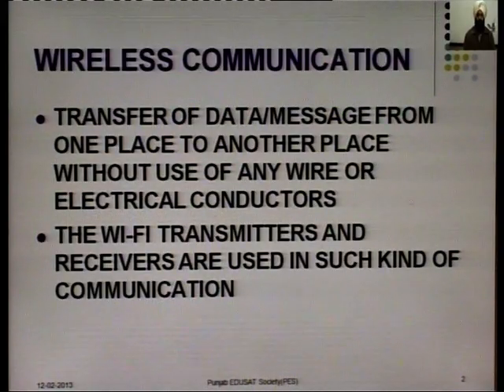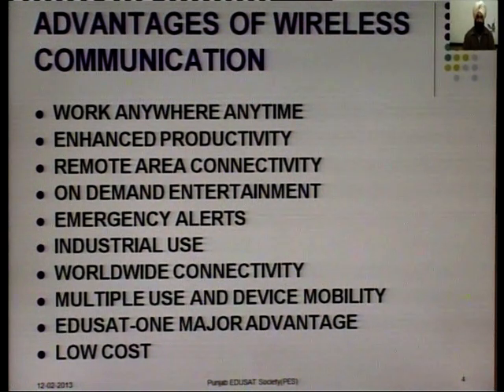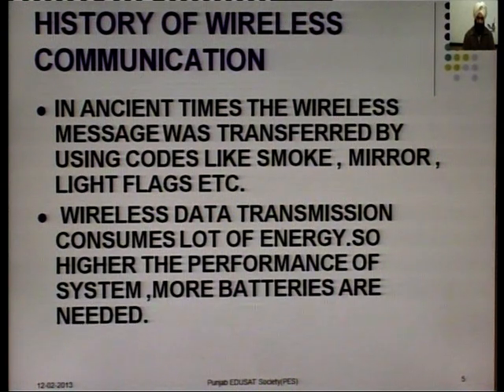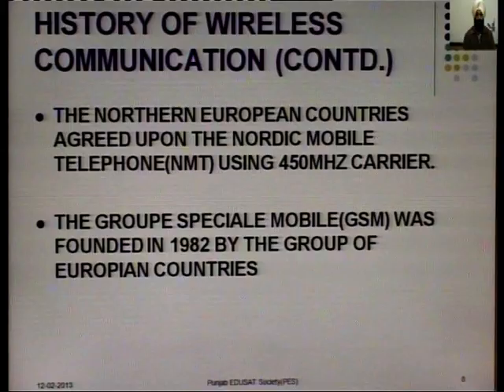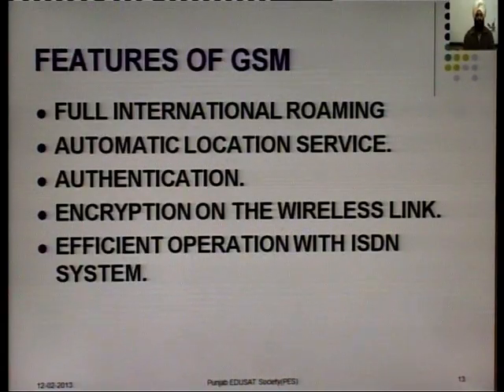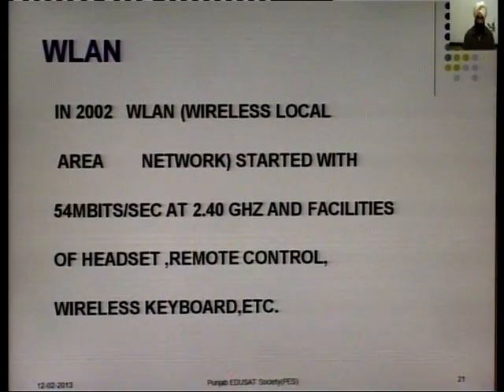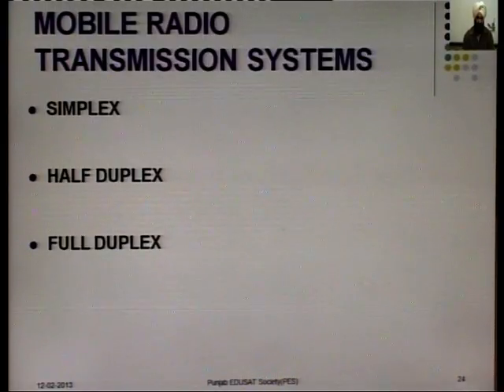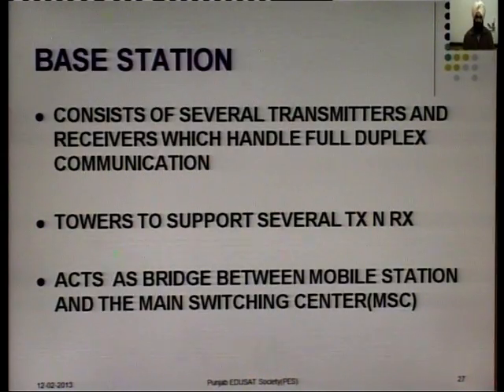Diploma Electronics & Comm Engg_Wireless & Mobile Communication_Introduction, History & Features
Learn the Introduction to Wireless and Mobile Communication in this Wireless & Mobile Communication lecture for Diploma Electronics & Communication Engineering.

This video explains what wireless communication is (transfer of data without wires or optical fibre) and its three types — radio frequency, microwave, and infrared communication — along with the advantages of wireless communication (work anywhere, remote-area connectivity, emergency alerts, worldwide connectivity, and low cost). It then traces the history of wireless communication from Heinrich Hertz's demonstration in 1886, the first radio broadcast (1906), and the first mobile telephone in a train (1927), up to GSM, TDMA, CDMA, UMTS and WLAN. Finally it covers mobile communication, the three mobile radio transmission systems (simplex, half-duplex and full-duplex), and the parts of a mobile system — mobile station, base station, and the mobile switching centre (MSC/MTSO).

This content is aligned with the PSBTE&IT (Punjab State Board of Technical Education and Industrial Training) curriculum.

Key Learning Outcomes:
• Define wireless communication and distinguish it from wired communication
• Identify the three types of wireless communication — radio frequency, microwave and infrared
• List the advantages of wireless communication (mobility, remote-area connectivity, low cost)
• Outline the history of wireless communication from Hertz (1886) to GSM, TDMA, CDMA and WLAN
• Differentiate simplex, half-duplex and full-duplex mobile transmission systems
• Describe the parts of a mobile system — mobile station, base station and MSC/MTSO

Intended for diploma students and faculty of government polytechnic colleges in Punjab preparing for PSBTE&IT examinations.